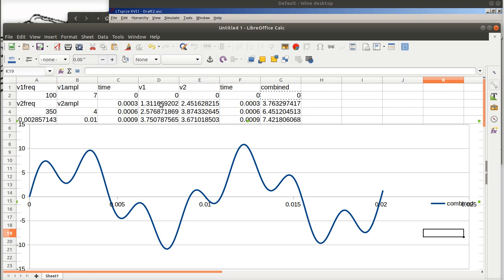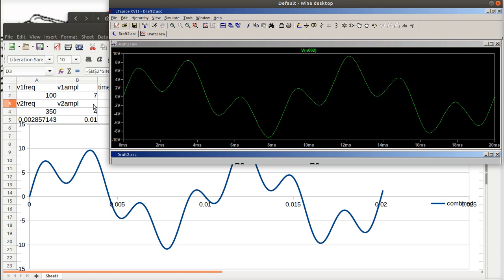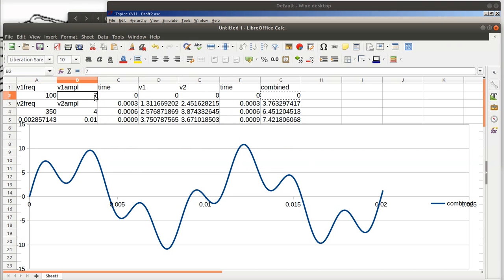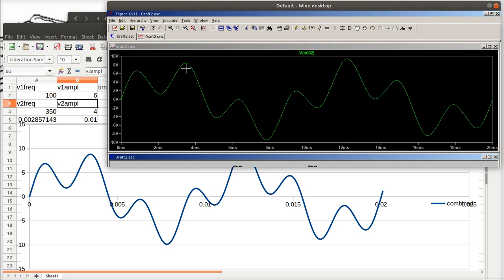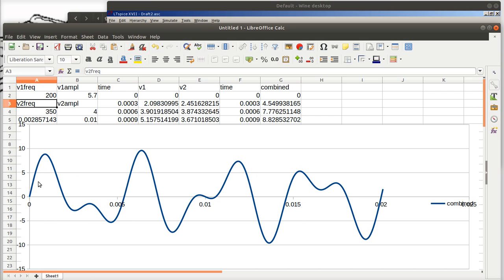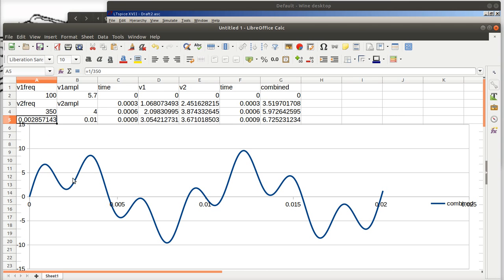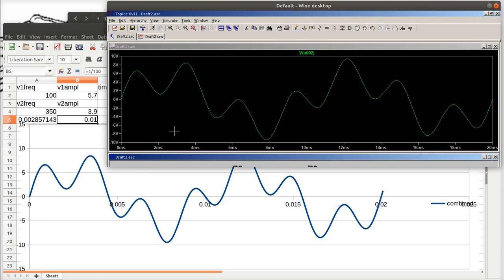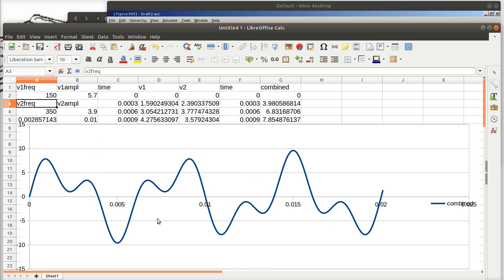elc139ws13 3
Changing spreadsheet graph of voltage waveforms using absolute references